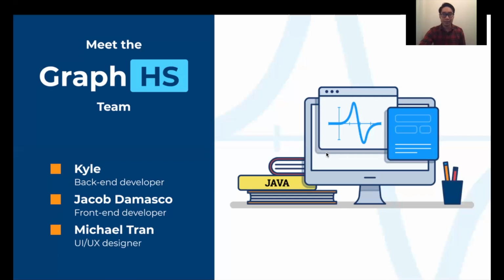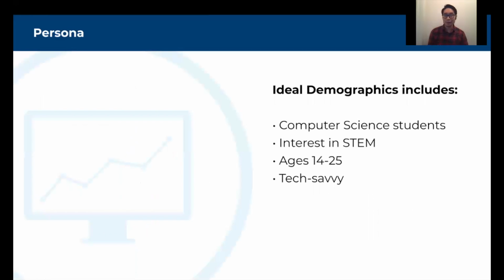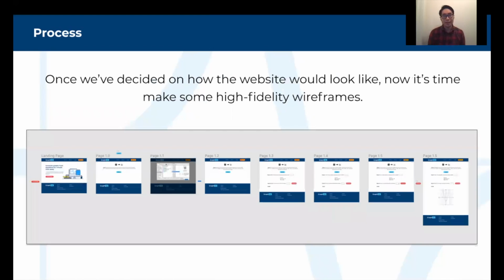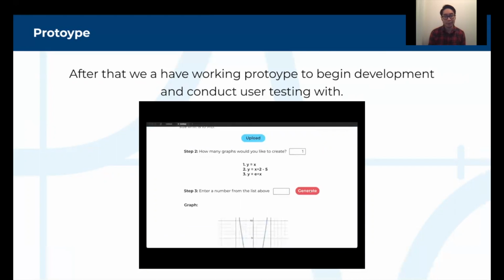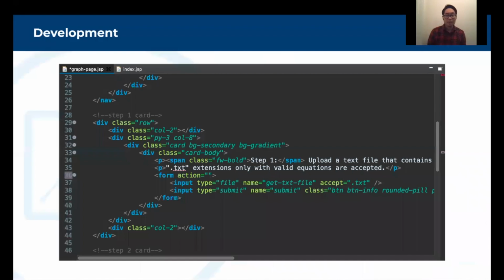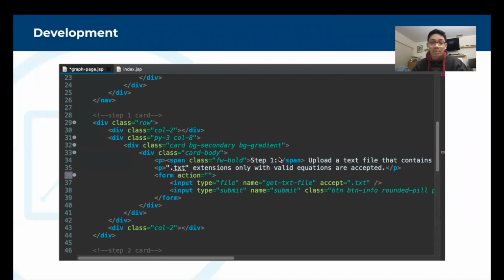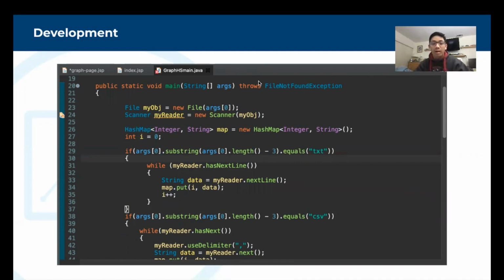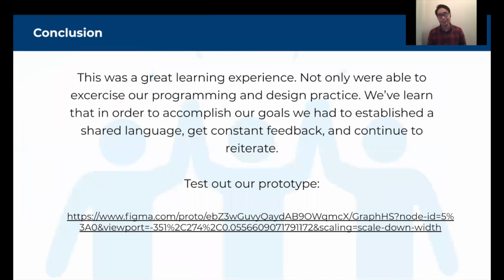GraphHS Presentation Talk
SacHacks 2021 Hackathon Presentation of GraphHS.